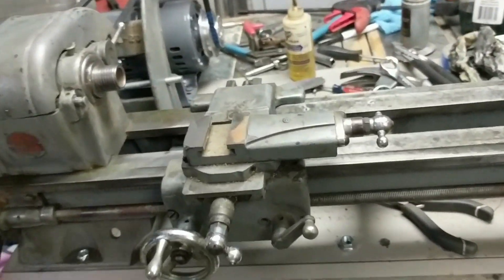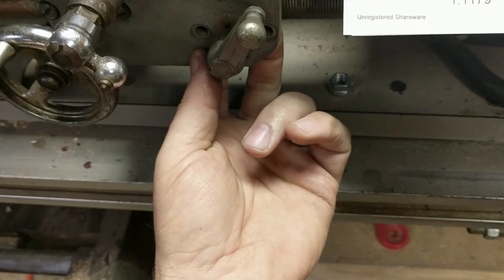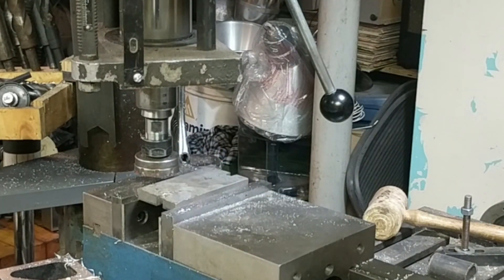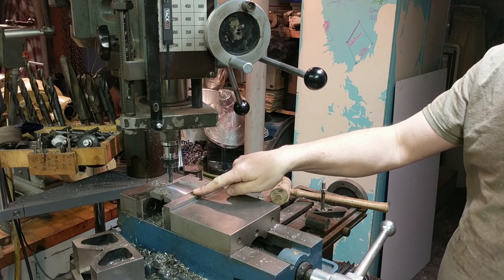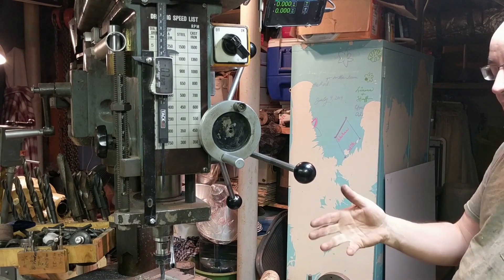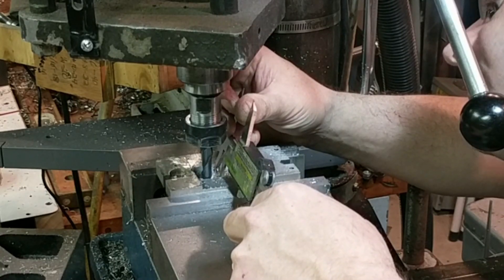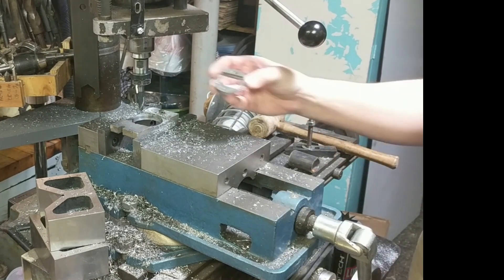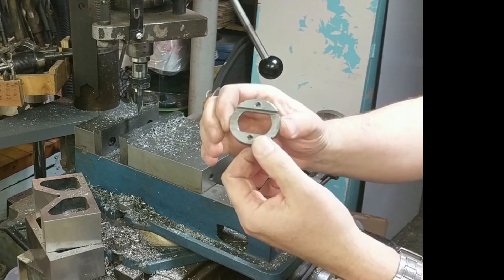Making a new Half Nut for the Atlas 618 Lathe - Part 1 of 2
Making the parts for the Half Nut (AKA Split Nut) assembly for the Atlas 618 6 inch lathe.  The same part works on later Atlas Mark II lathes, as well as the Craftsman-branded 6 inch lathes, which were made by Atlas.